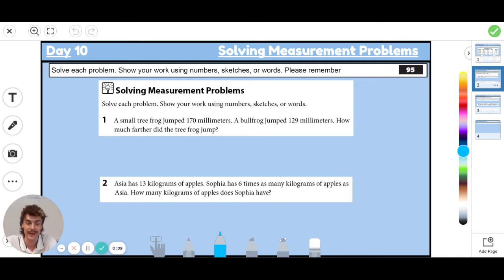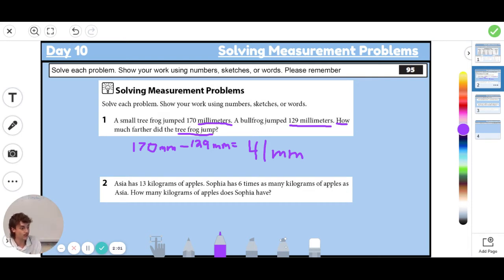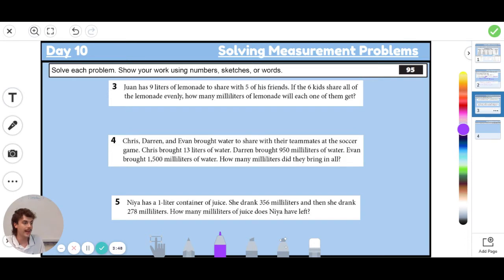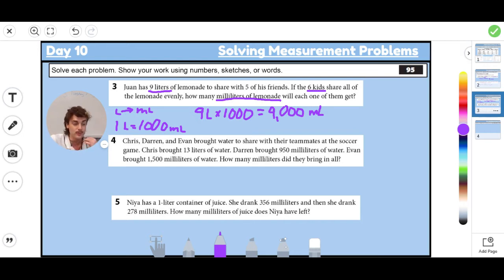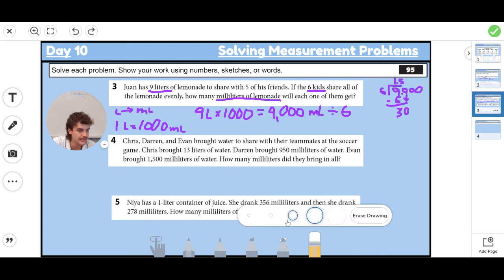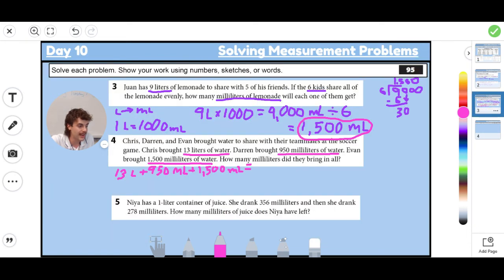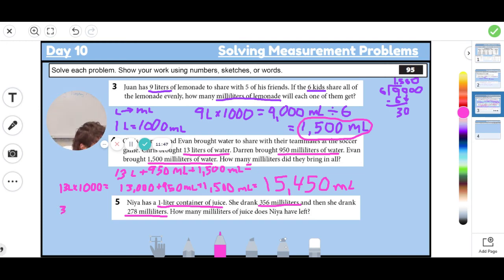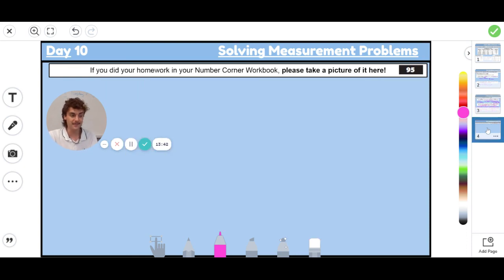Thursday NC 5 27 Solving Problems